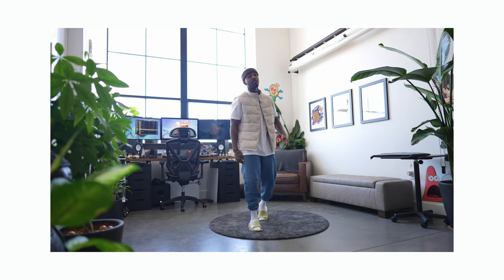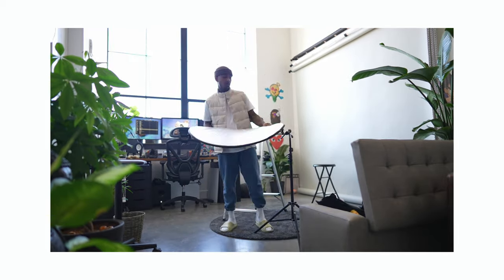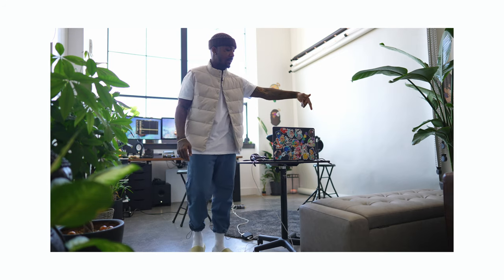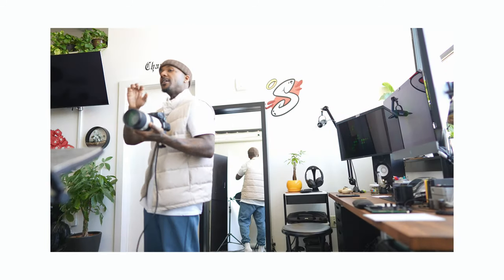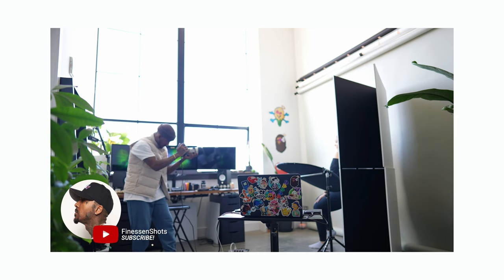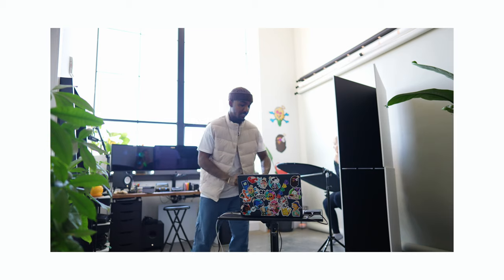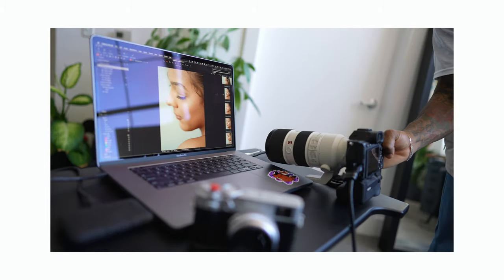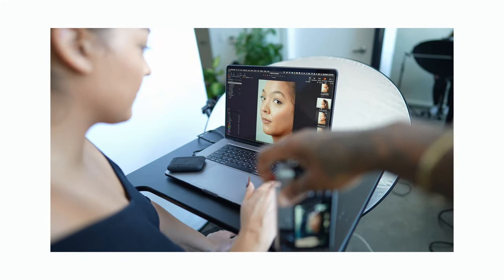Natural Light Shoot In My Living Room